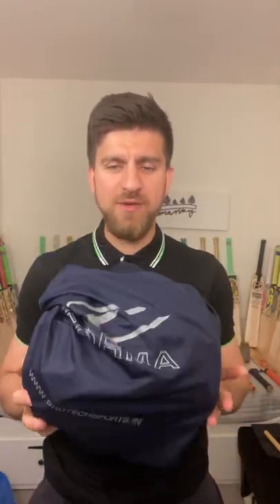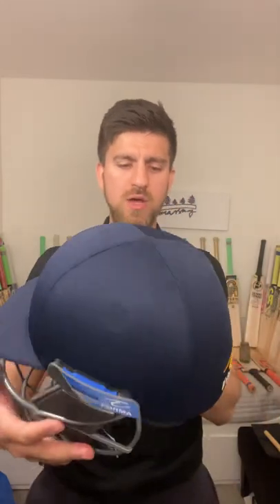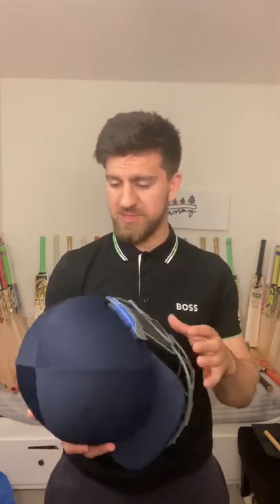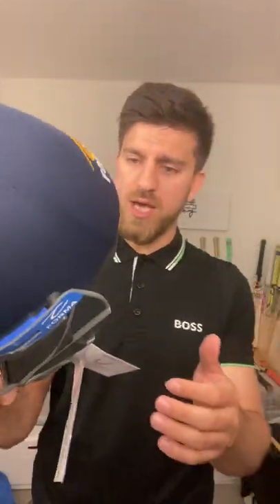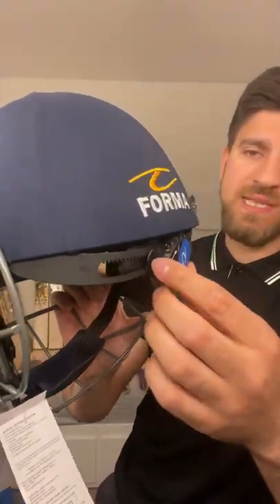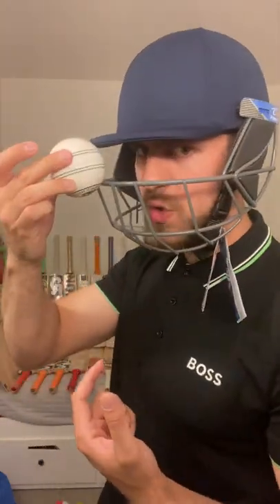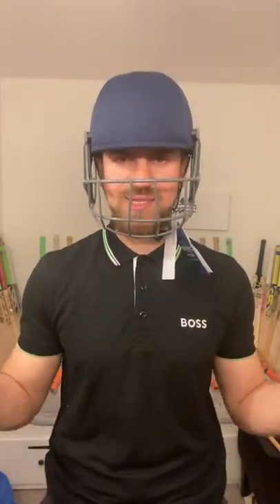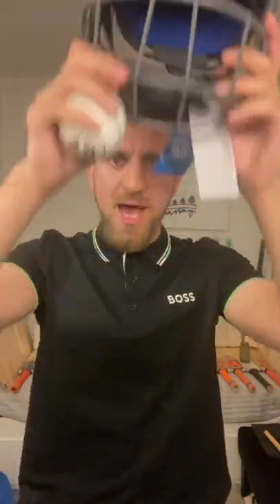Forma Proaxis 360 protection cricket helmet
One of the best helmets available in the market.

Forma manufacturers one of the best helmets in current cricket world. If you are interested in getting one of these you can follow our page on Instagram and Facebook.

Hammarskog_cricket